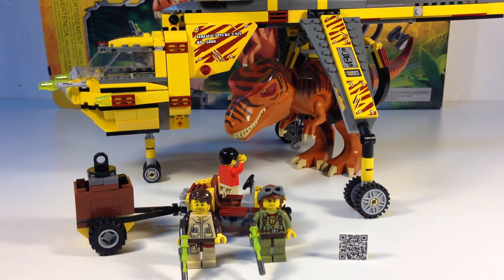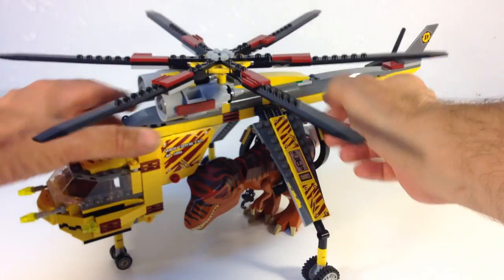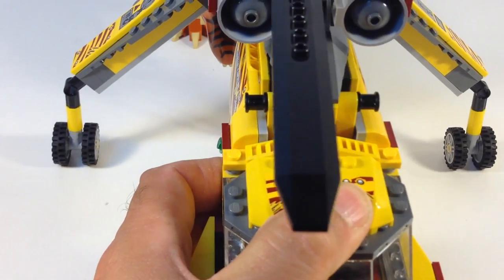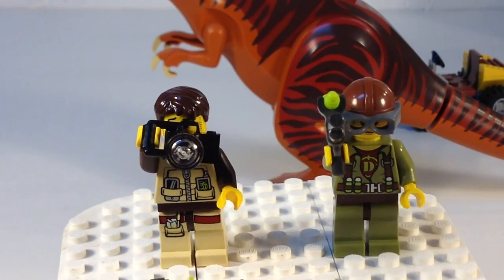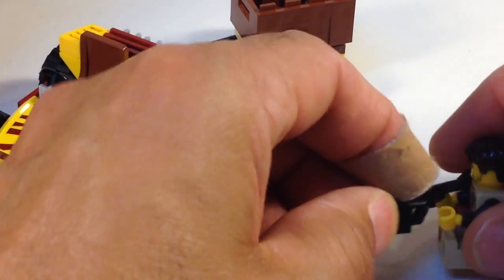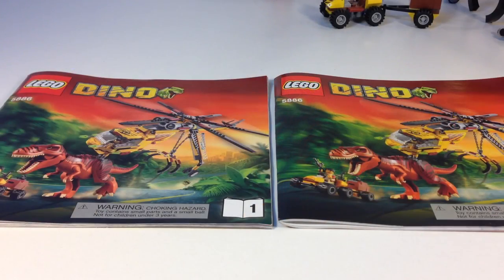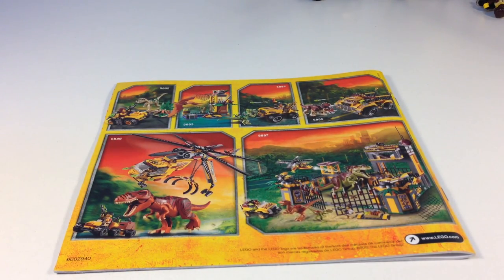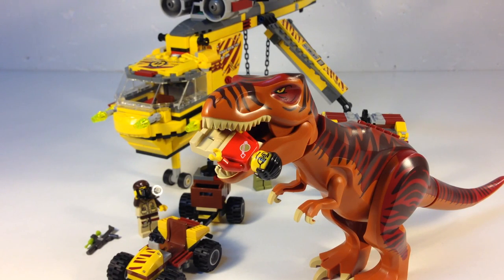LEGO DINO 5886 T-Rex Hunter 2012 set review Tyrannosaurus Rex Dinosaur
LEGO®  DINO 5886 T-Rex Hunter 2012 set Tyrannosaurus Rex Dinosaur. Has 480 pieces and 2 minifigures. Makes a big transport helicopter for capturing a poor T-Rex. Has all important camera so the surviving hunter may at least have some cool footage to put on YouTube.